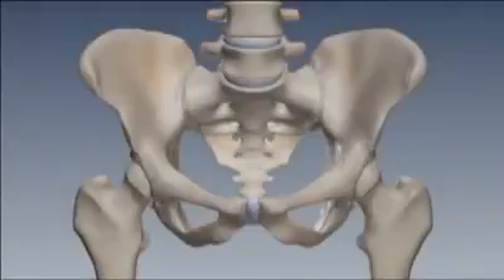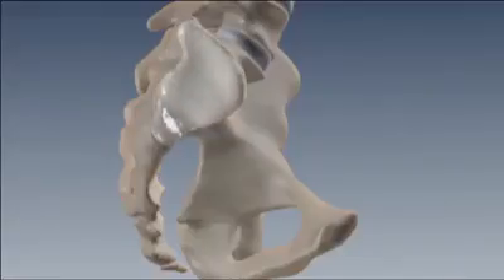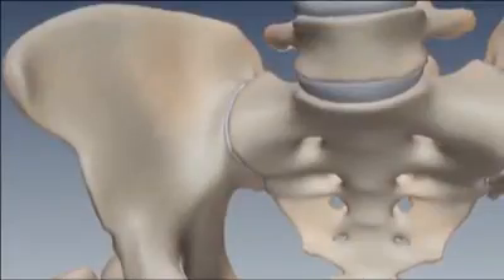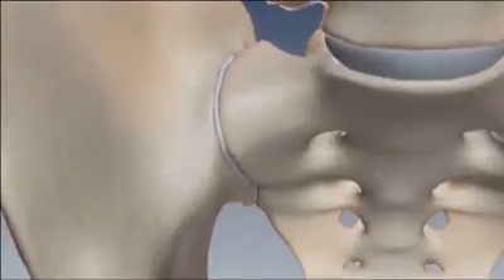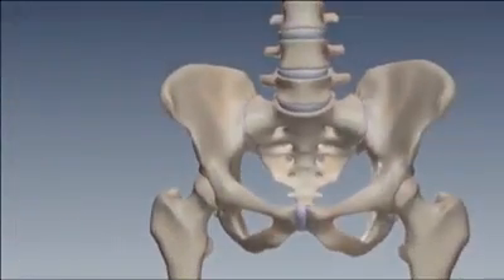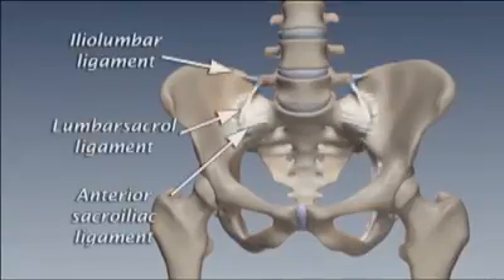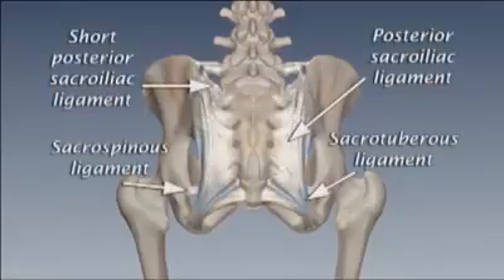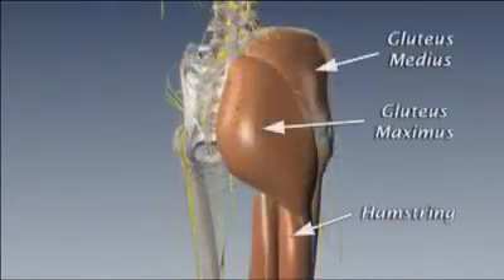Articulación Sacro Iliaca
Pelvis Repaso Anatomico